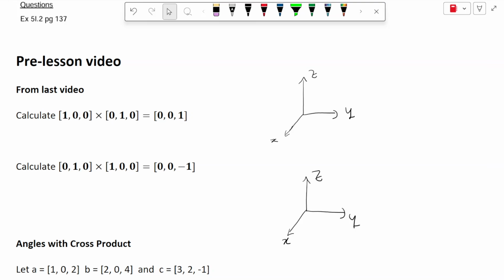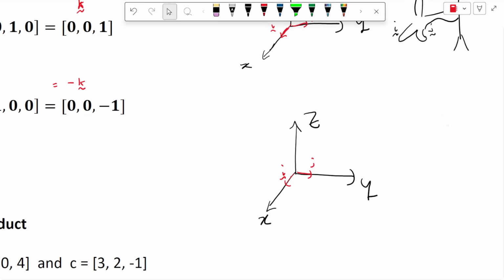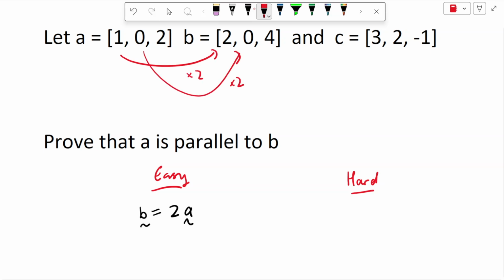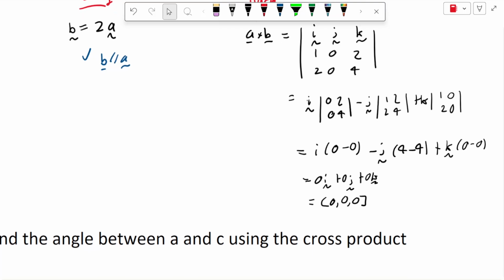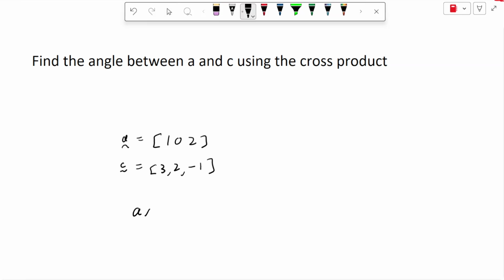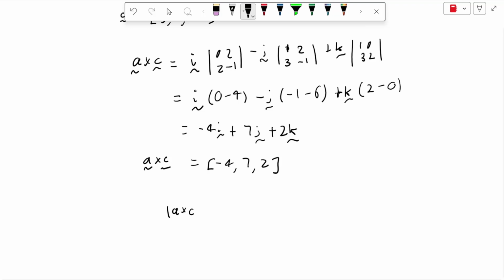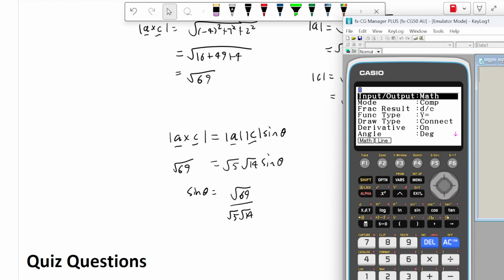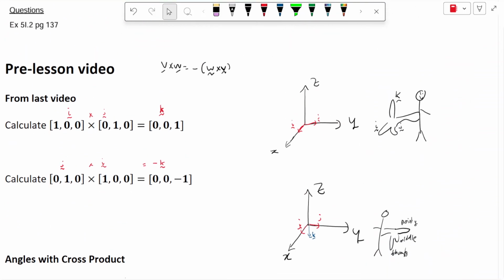12 Specialist Mathematics - 4.10 Properties of the Cross Product